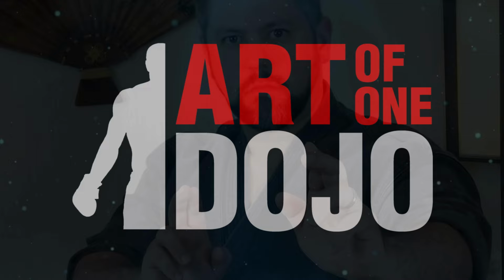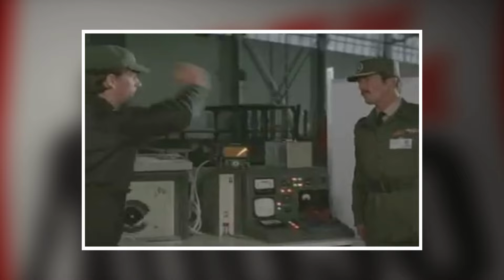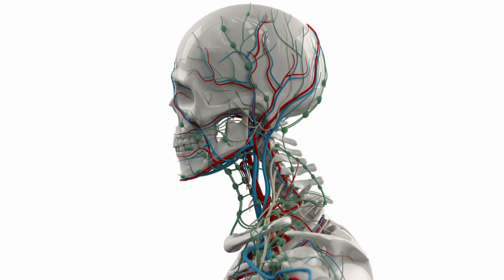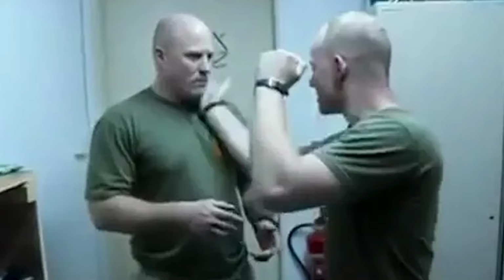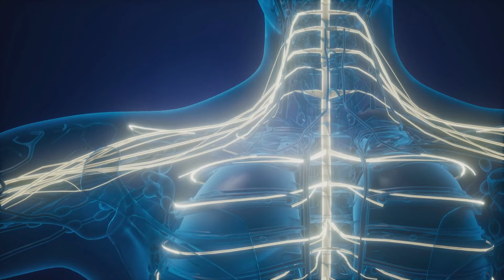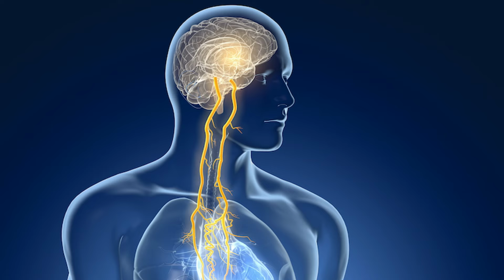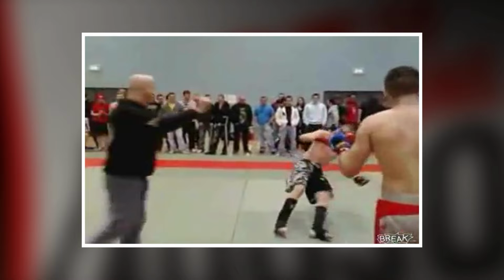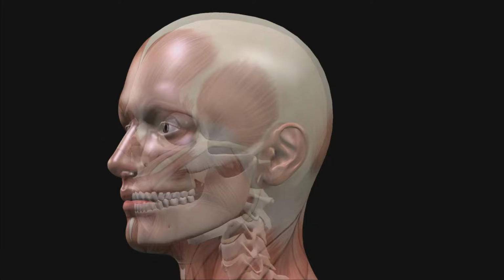Does the Karate Chop Work? | ART OF ONE DOJO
Does the Karate Chop really work? We've seen it in movies and TV shows for decades. From James Bond, to Austin Powers, to Fred Flintstone, we have been sold the Karate Chop as THE way to neutralize a opponent. But does it really work, and if so...how?

◼️𝗔𝗖𝗖𝗘𝗦𝗦 𝗘𝗫𝗖𝗟𝗨𝗦𝗜𝗩𝗘 𝗠𝗘𝗠𝗕𝗘𝗥 𝗖𝗢𝗡𝗧𝗘𝗡𝗧! ◼
(exclusive episodes, behind the scenes, seminars)

Video Production by Fade 2 Black Productions, Inc.